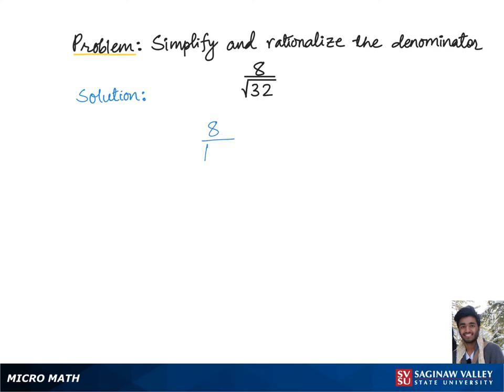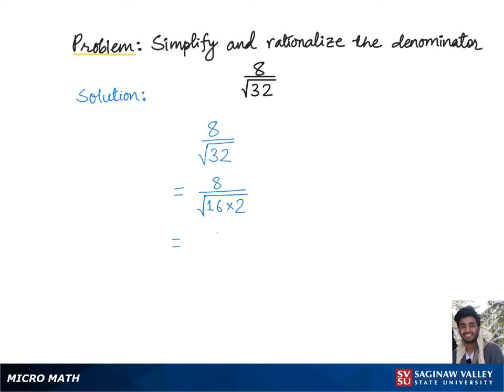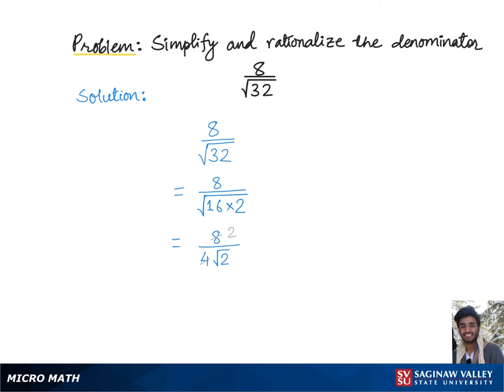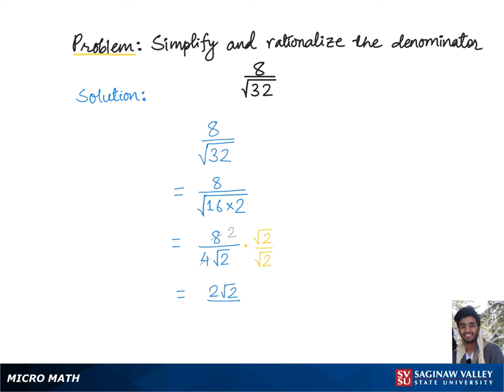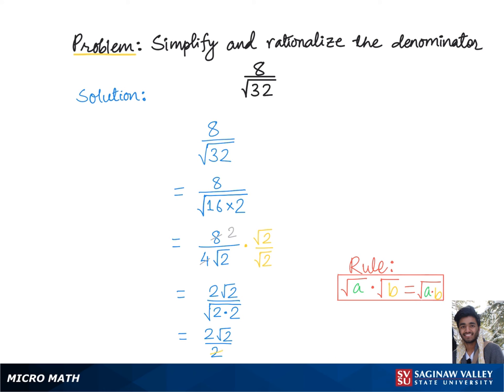Radicals: Simplify 8/√(32)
Ajay from SVSU Micro Math helps you simplify an expression involving radicals, or roots.  In this problem we need to rationalize the denominator.